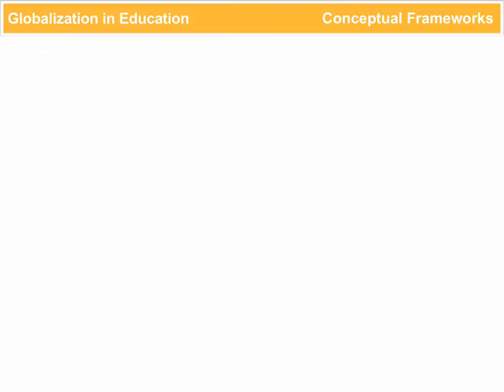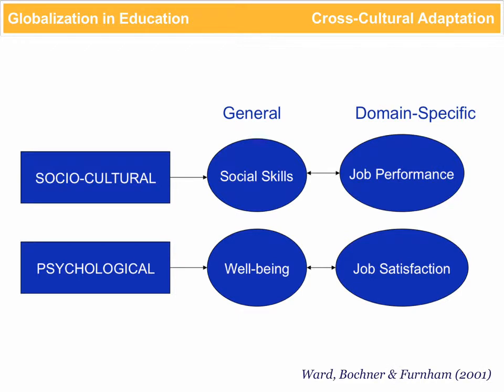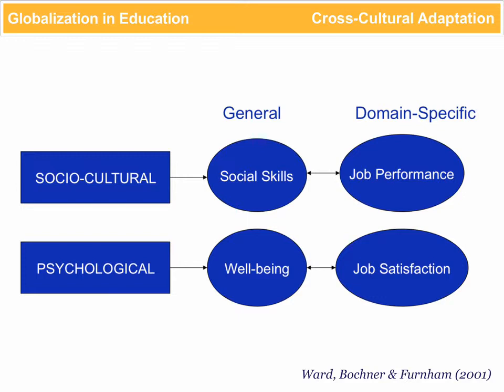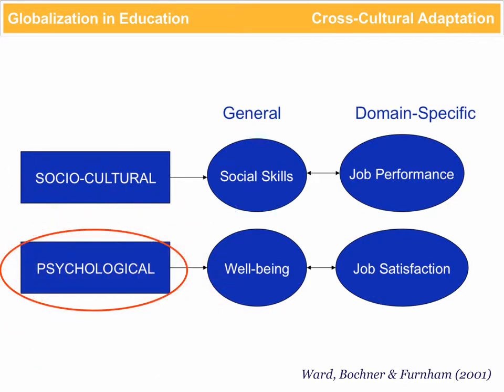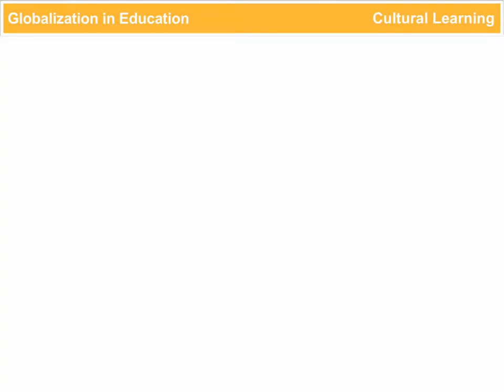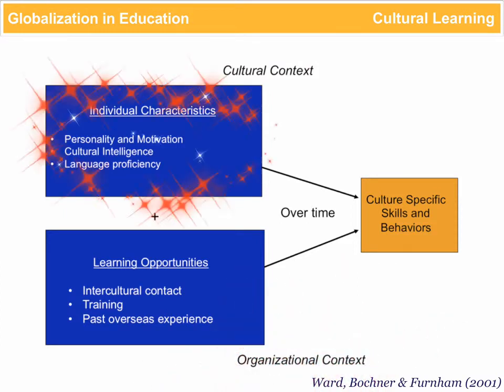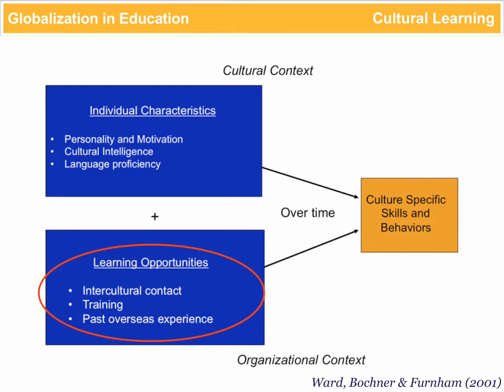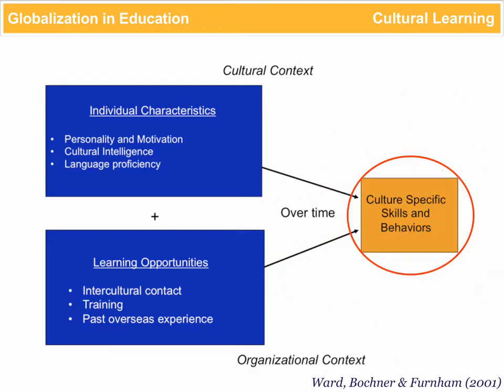Globalizaiton in Education: Conceptual Frameworks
This video presents conceptual frameworks for cross-cultural adaptation and learning. Over time these are blended to help cross-cultural workers develop the skills and behaviors required to assimilate into another culture. This video is a part of the Globalization in Education video series, which includes Challenges, Identity, and Factors for Developing Intercultural Competence. They are available for FREE as an iBook for download on the iPad. The title of the iBook is "Globalization in Education: Developing Intercultural Competence Part 2". Lumadue and Waller are the authors.